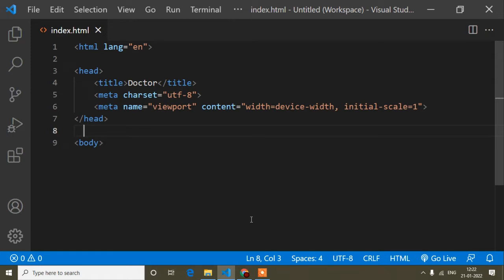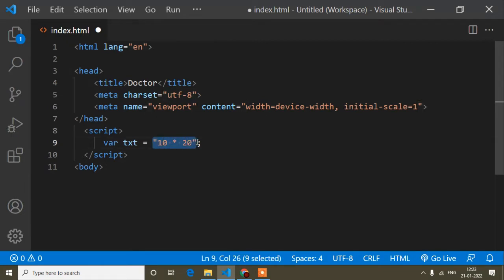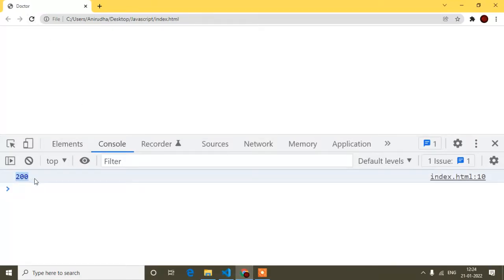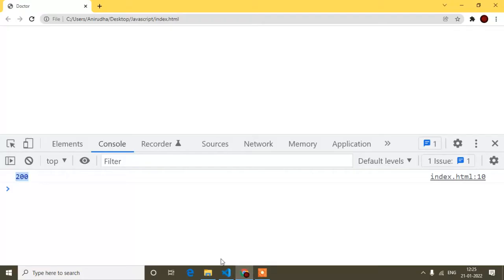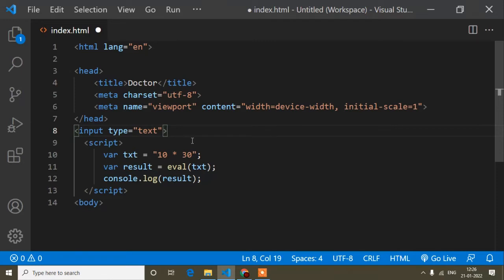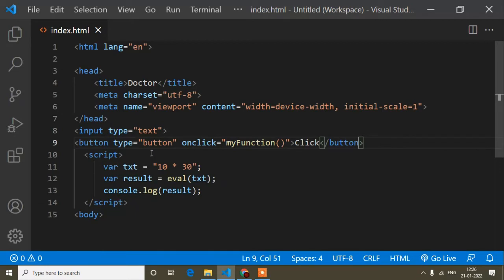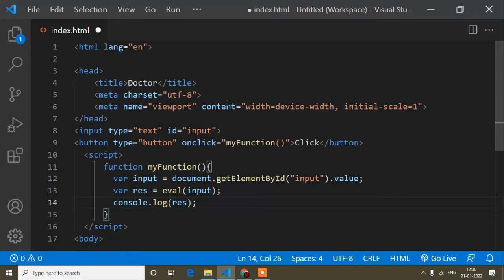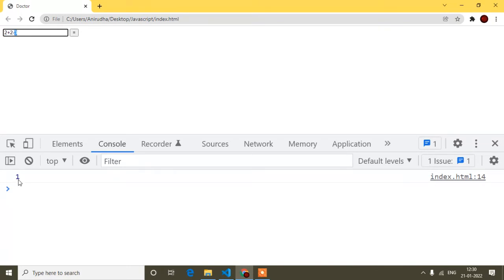Javascript Eval Method || Javascript Tutorial || Javascript Course || Es6 || Js Course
In this video I have discussed Eval method in Javascript. Javascript Eval method. Eval in Javascript. Javascript course. Javascript Tutorial. Advance Javascript. Javascript Advance. Advance Javascript Tutorial. Advance javascript Course. Es6 Course. Es6 Tutorial. Es6 full Tutorial. Es6 Full Course. Advance Js.